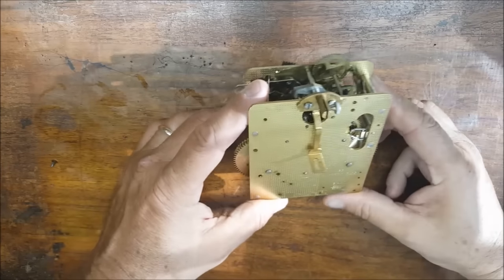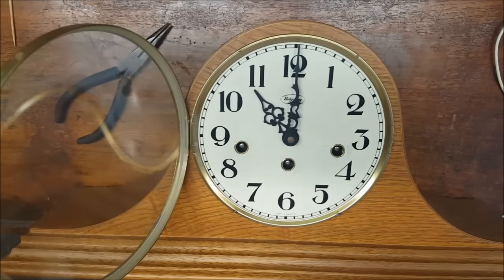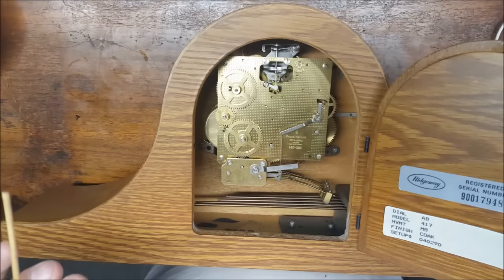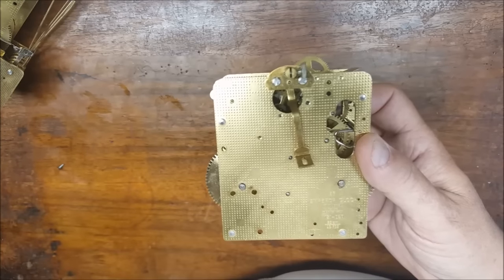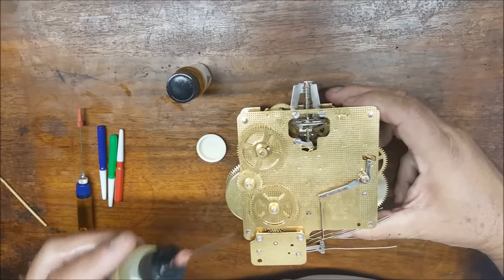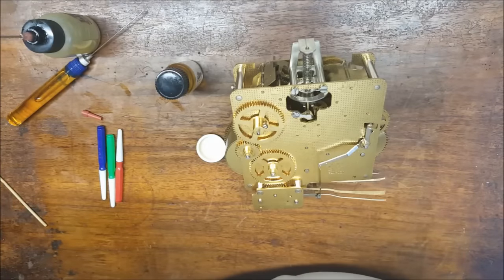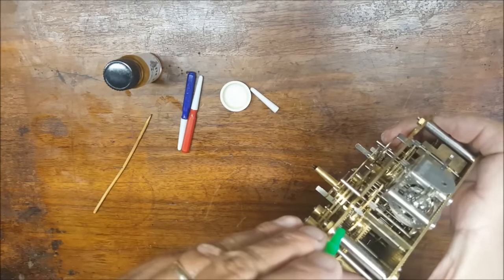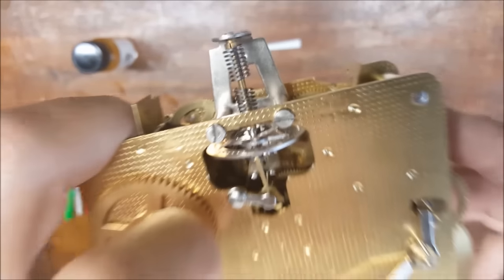How To Oil A Clock (or Clock Repair) - A Step-By-Step Guide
To order Oil Kit:
When you order the kit, it will come with a link to a downloadable, printable copy of this video along with other details.

Simple instructions on how to clean and oil a clock movement without expensive equipment.
How to oil a clock will show you how to properly oil a clock movement without expensive equipment. How to oil a clock is designed for the average person to clean and oil any clock movement, including antique, vintage as well as a modern clock.

This video has a few links to an oil kit that is available to achieve cleaning and oiling a clock movement.

Here is a link to a downloadable PDF to help out.